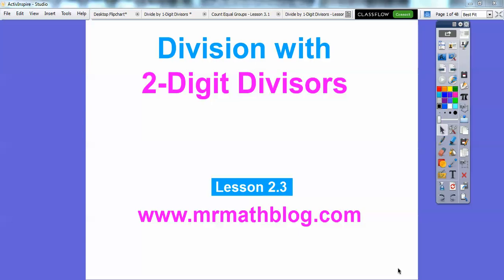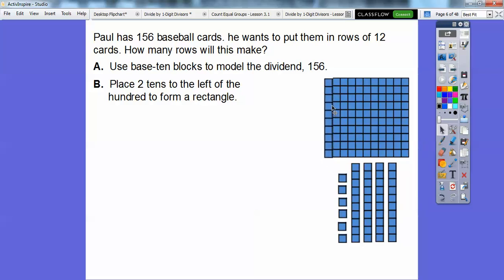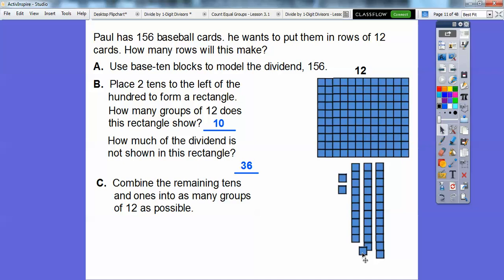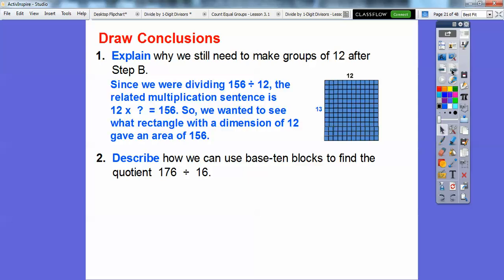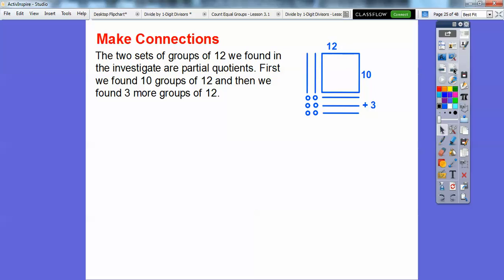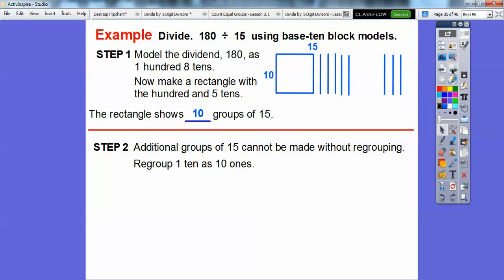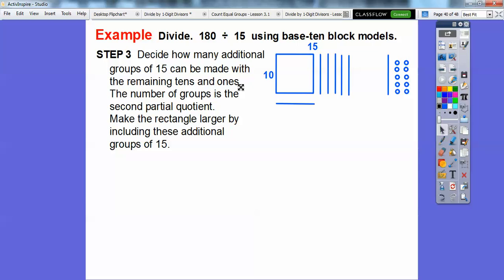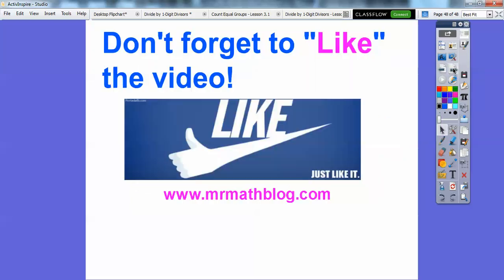Division with 2-Digit Divisors - Lesson 2.3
This lesson uses base-ten blocks to show division with a 2-digit number. You can do it!